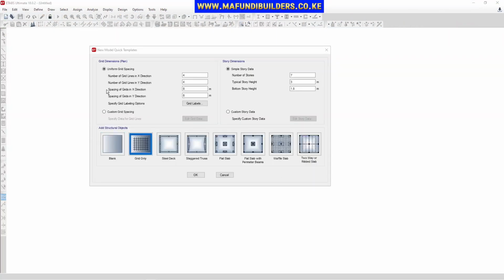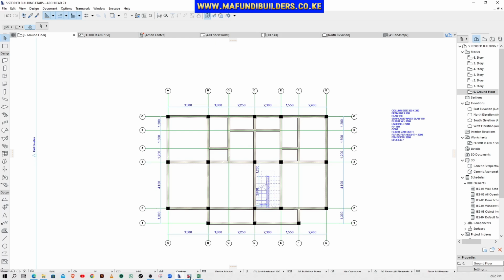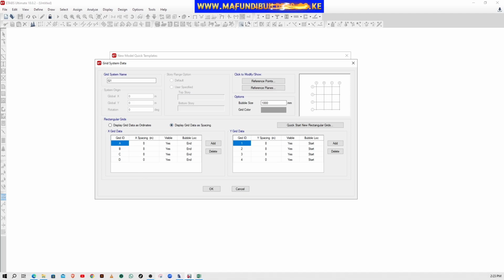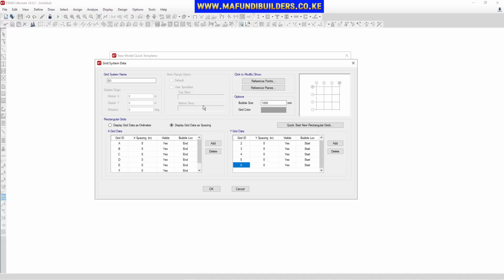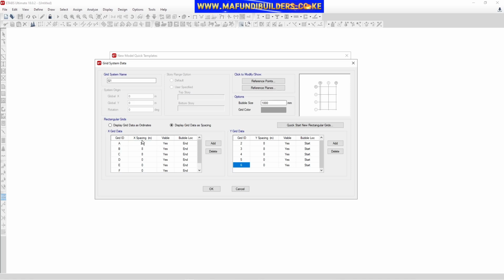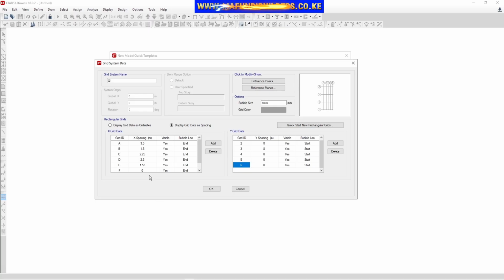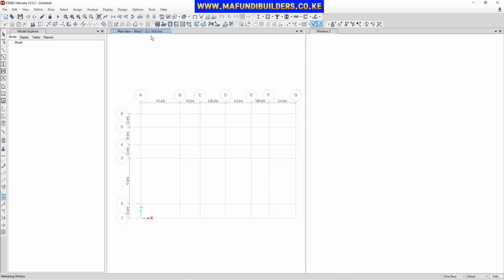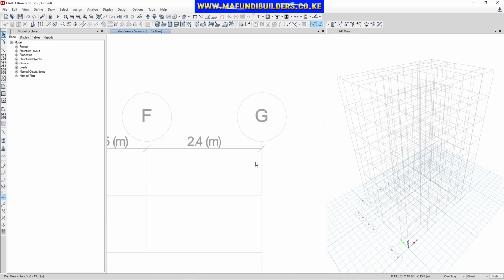ETABS Tutorial Beginner to Advanced Lesson 4 EDIT GRID DATA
Kickstart your ETABS journey with this first lesson on how to prepare an ArchiCAD file for import into ETABS. We'll walk you through the necessary steps to ensure a smooth transition from ArchiCAD to ETABS, making your structural design process seamless and efficient. Perfect for beginners, this tutorial lays the foundation for our ETABS series.